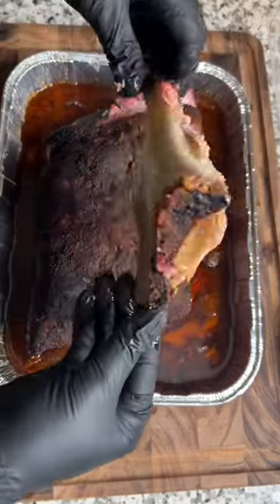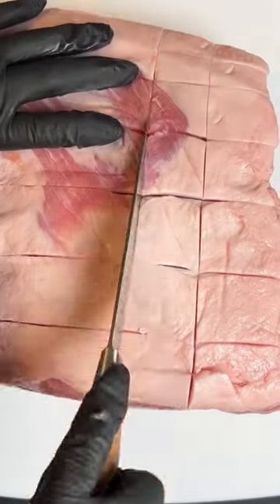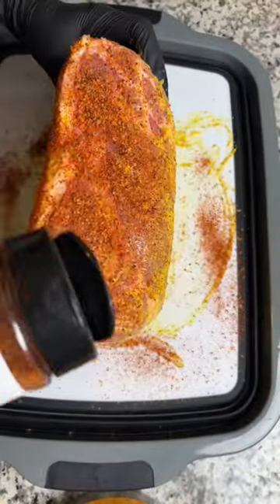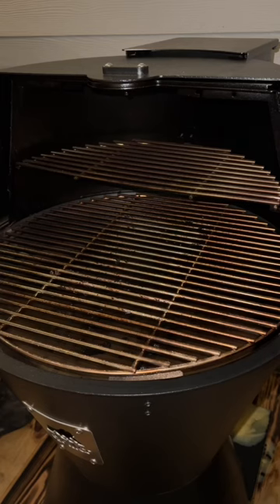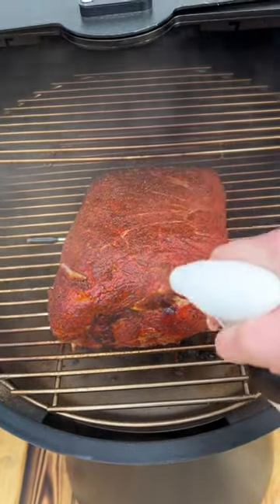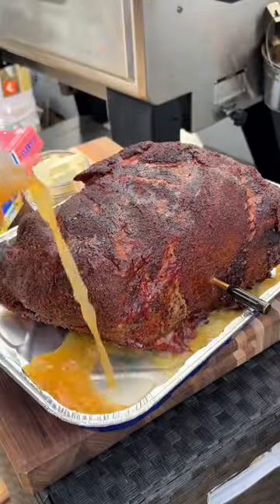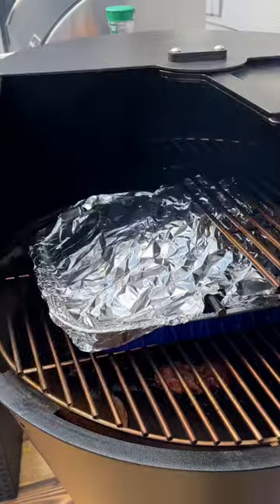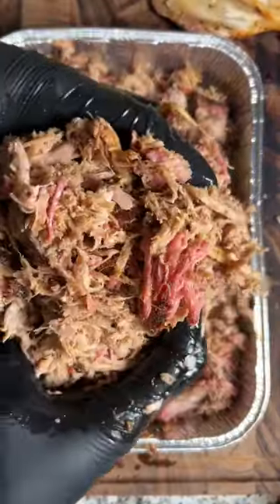How to smoke a tender, juicy pork butt for pulled pork 🤤